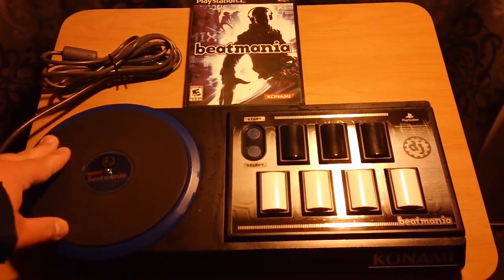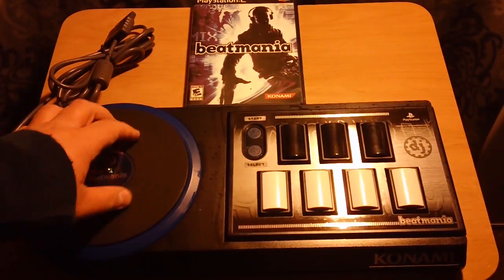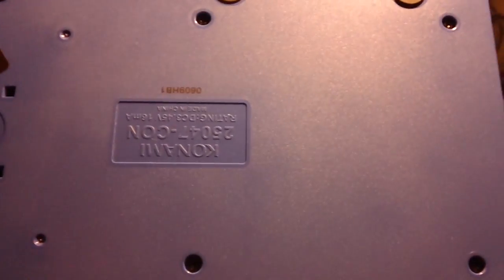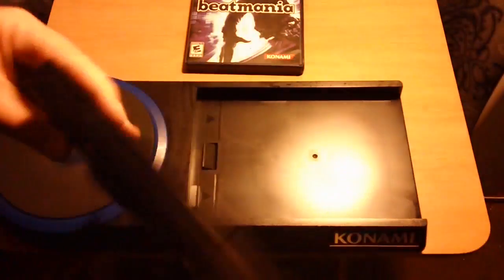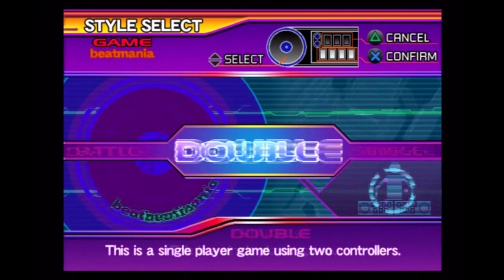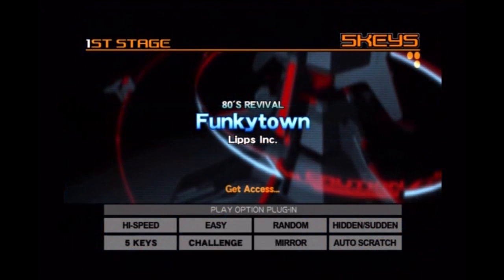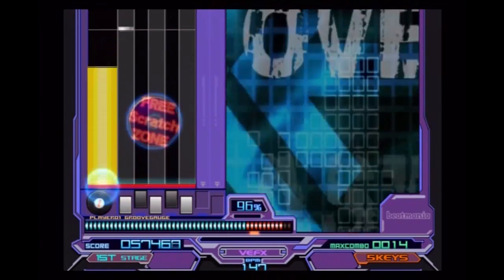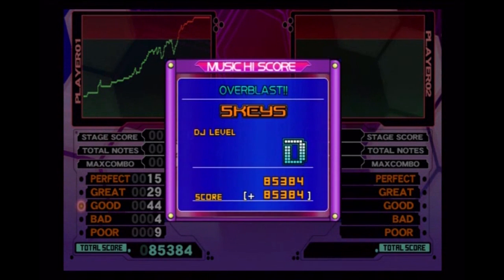Classic Capture - Beatmania (PlayStation 2)